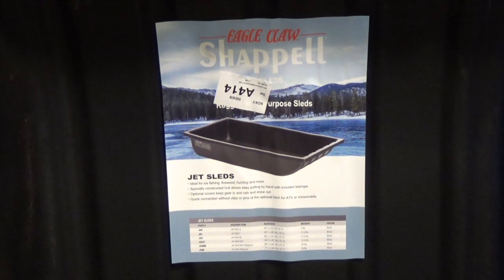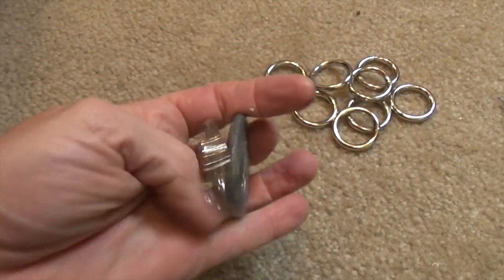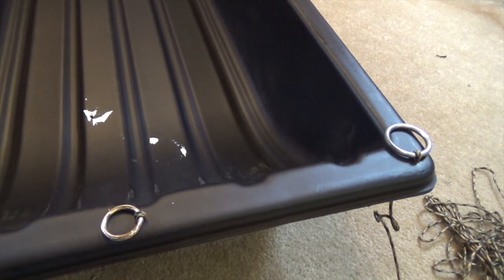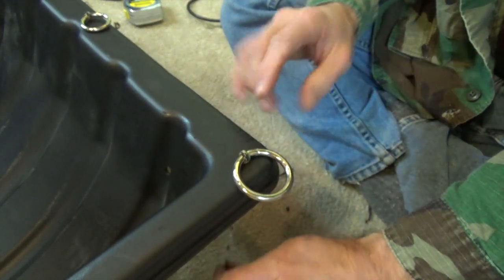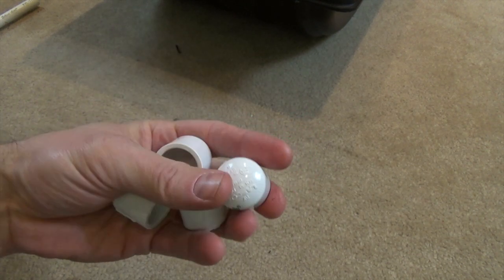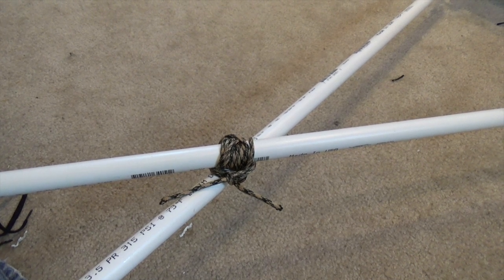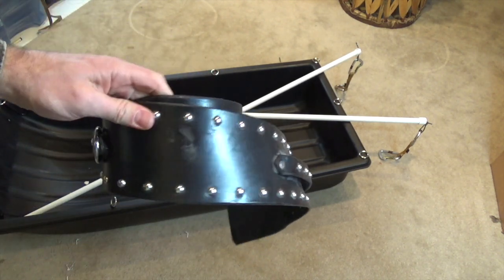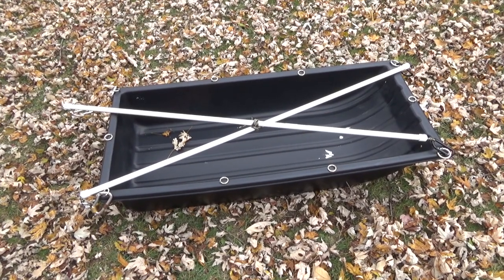Jet Sled Upgrade & Simple Pulk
Got a new Jet Sled, but before I start using it, I am going to add a pulk and make some upgrades.